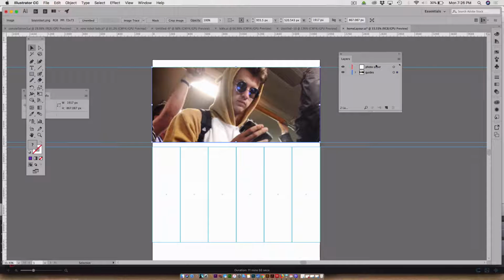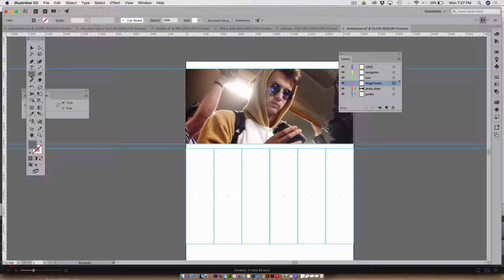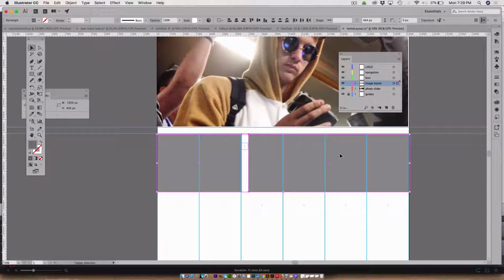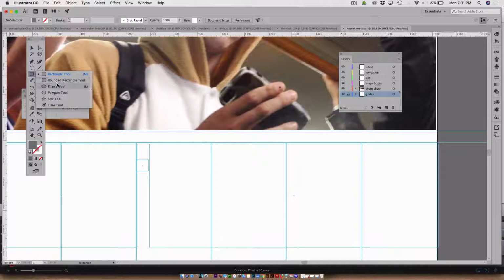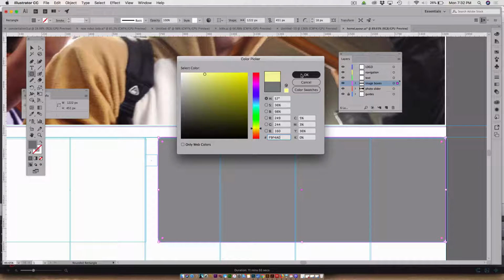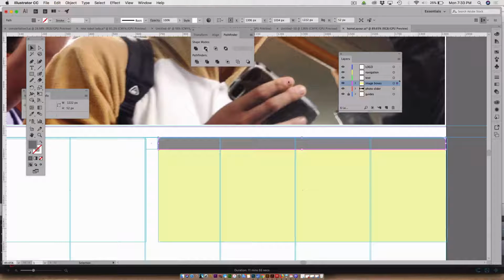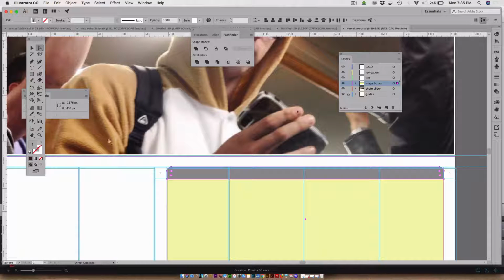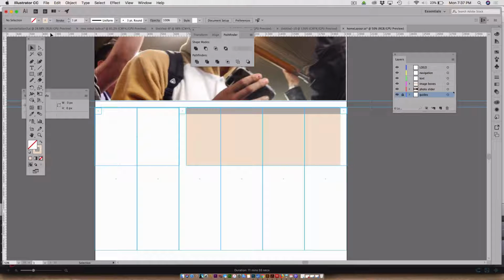Illustrator Web Page Layout Part 3